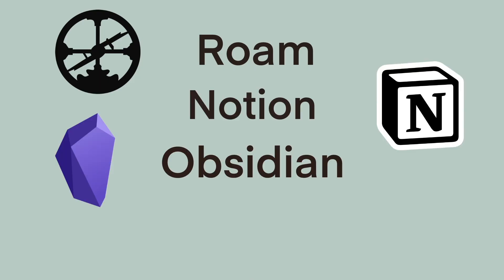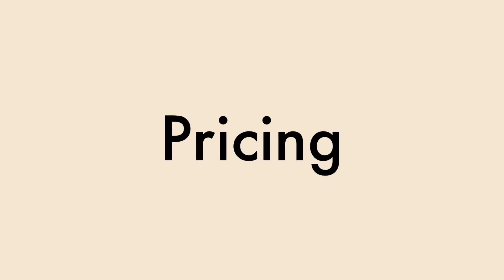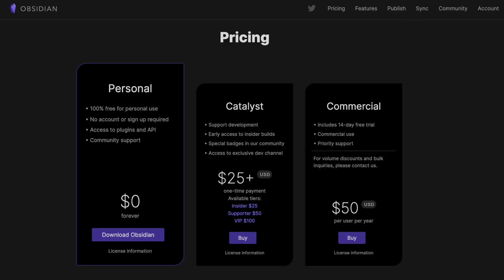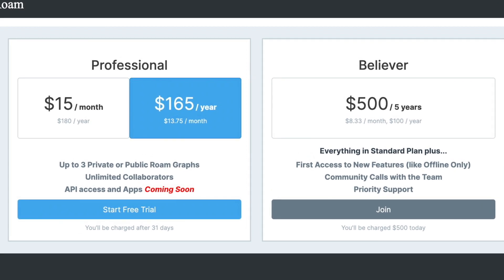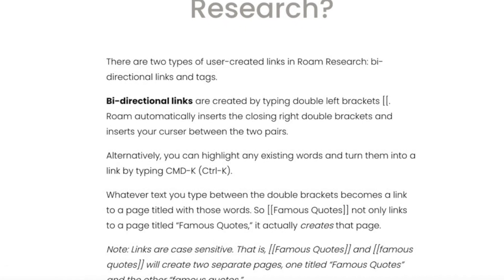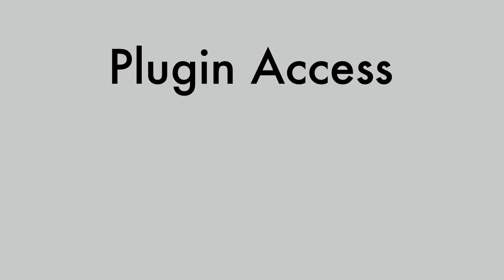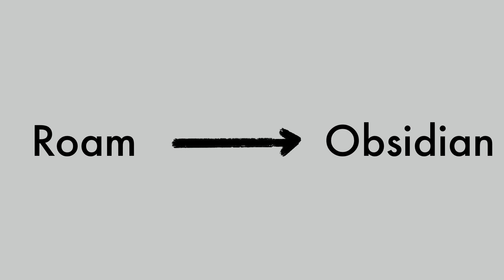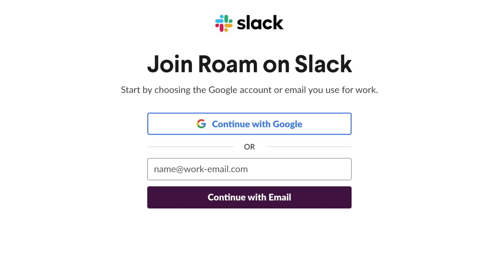Roam Research vs Obsidian | Is Obsidian the BEST Roam Research Alternative? - Block Referencing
Roam Research vs Obsidian | Is Obsidian the best Roam Research Alternative? - Bidirectional Linking and Block Referencing

This video is a comparison between Roam Research and Obsidian, which are the best note-taking apps for bidirectional linking and managing your personal knowledge. I've divided this video into multiple parts so that it would become easy to choose between the two.

⏳Time Stamps:
0:00 - Intro
1:25 - Security
2:26 - Pricing
3:36 - Structure
3:59 - Backlinking
5:03 - Accessibility
5:51 - My Thoughts

🤠About me:
Hey Guys, I'm Abhidev and I make YouTube videos about books, technology, productivity, basically all the things that I find cool.🧑🏻‍💻

🎥What do I use for my video?

Title: Rain by Clueless Kit
Genre and Mood: Hip Hop & Rap · Calm